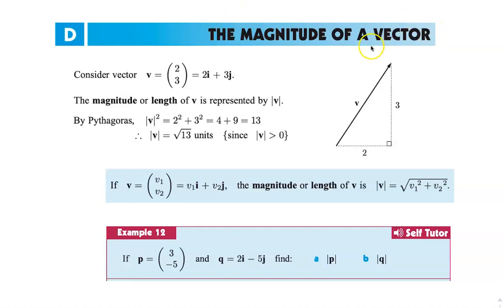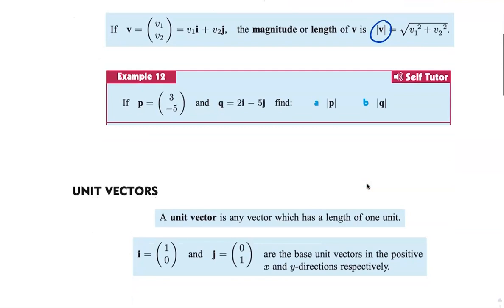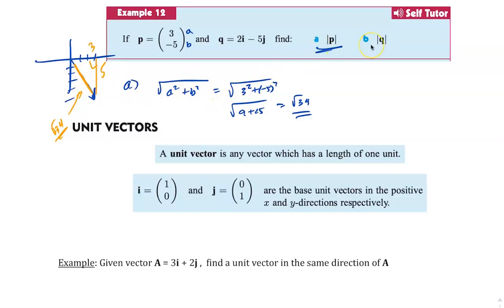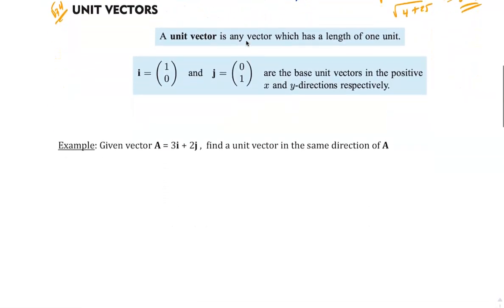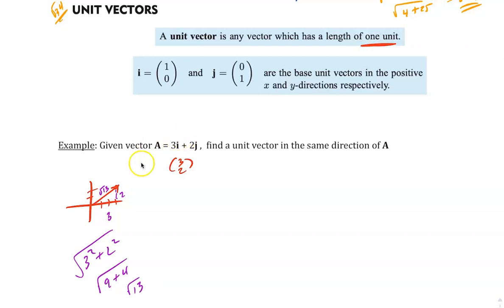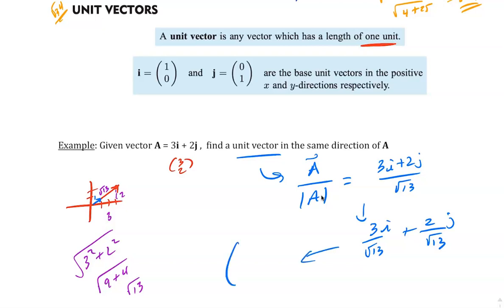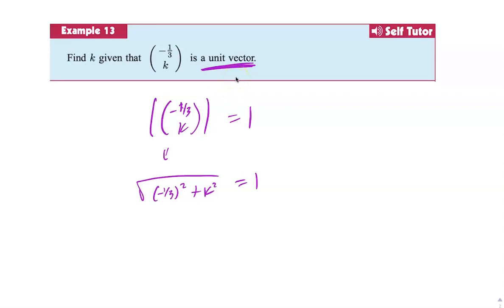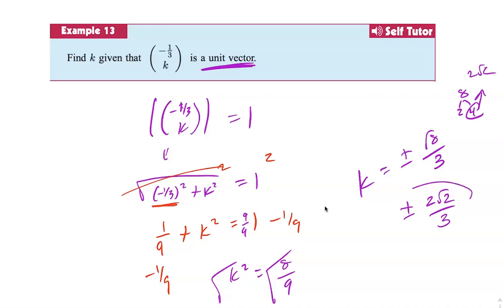magnitude of a vector